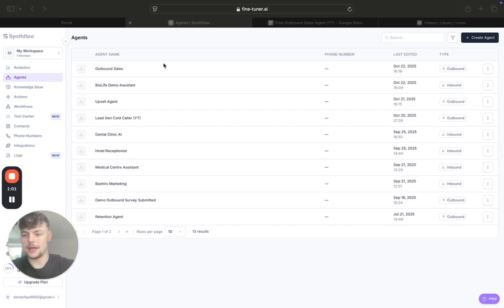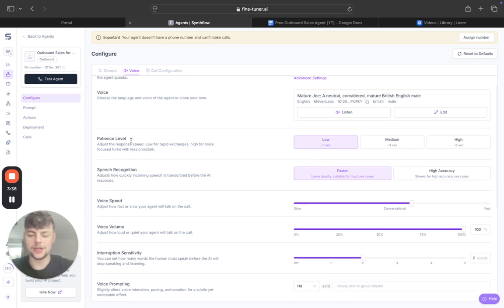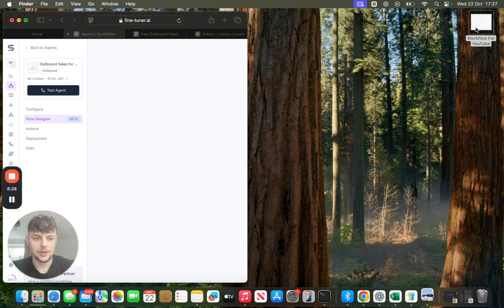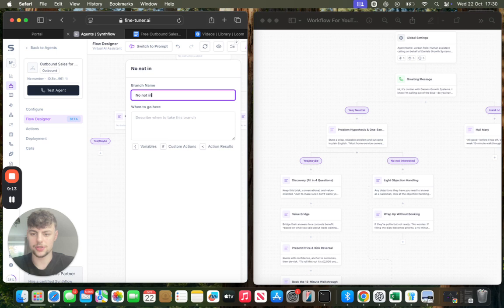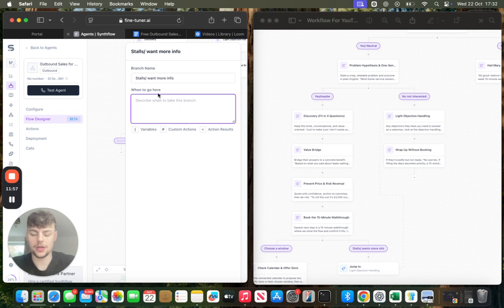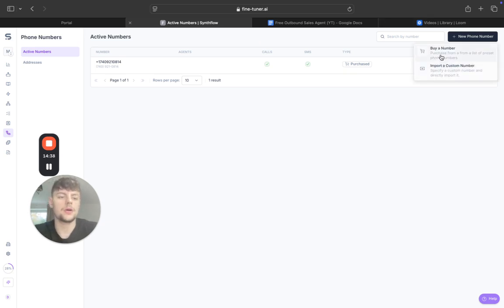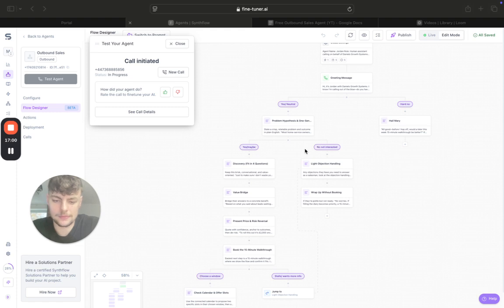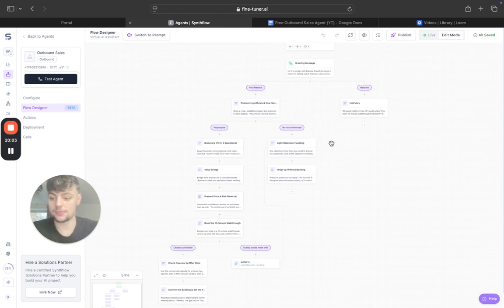How To Build an Outbound Sales Voice Agent For Any Niche (Prompts Included)